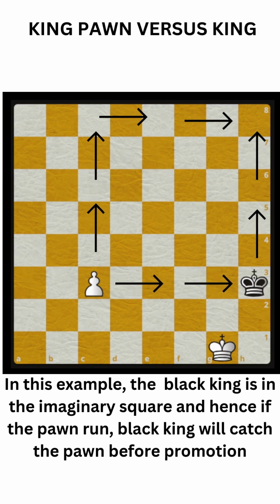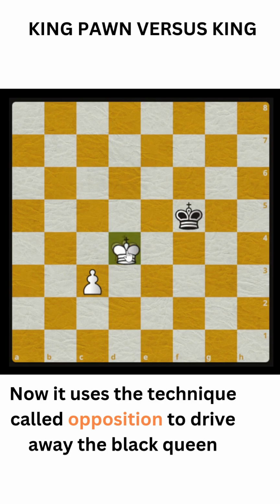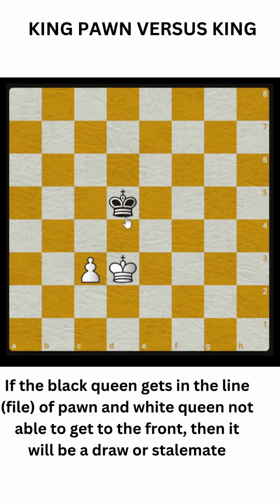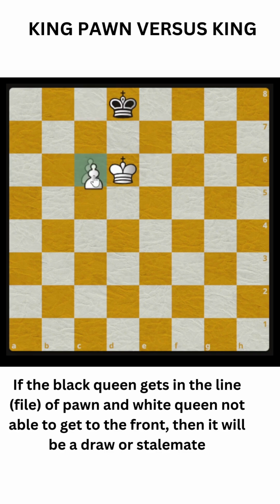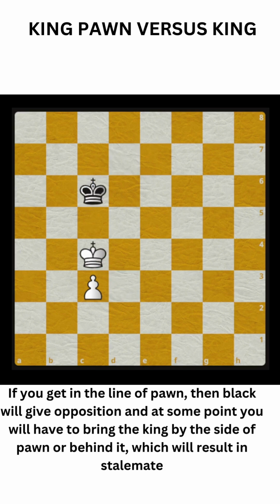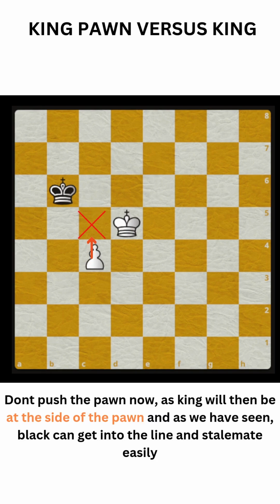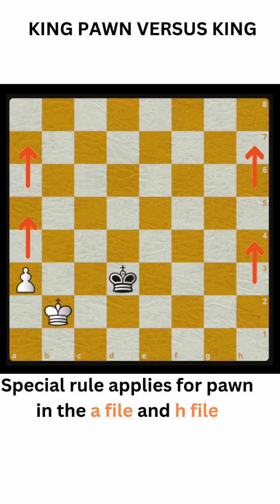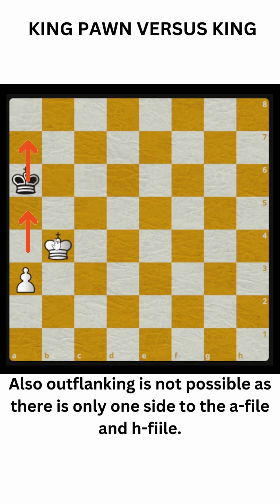King pawn versus king - Part 2 - opposition and outflanking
Learn about how to play opposition and outflanking in detailed analysis. Many loses a winning game, because of not knowing this basic principle. Get a grip on your endgame